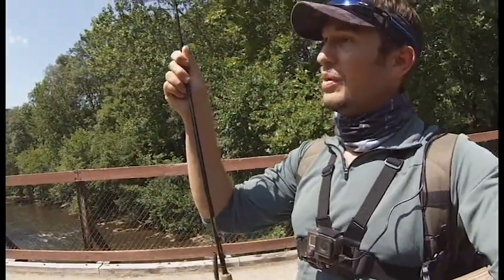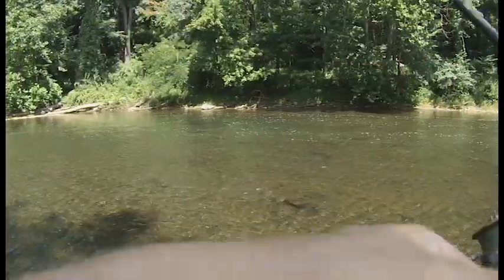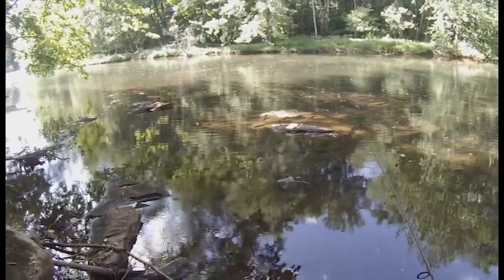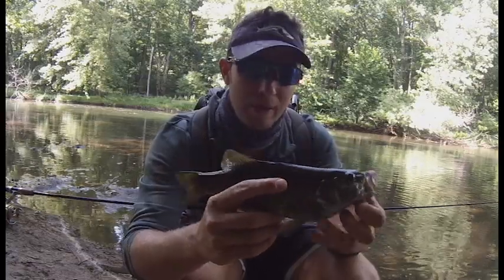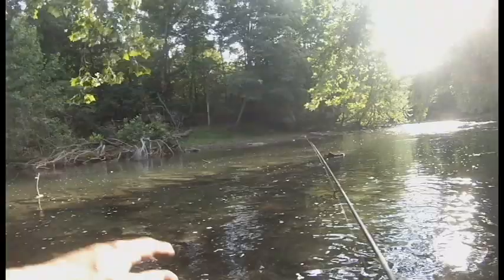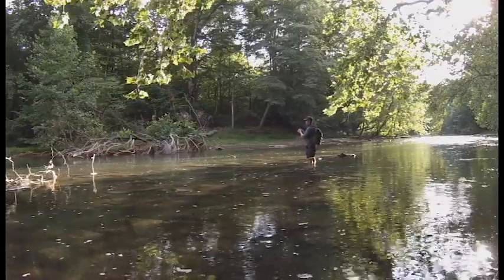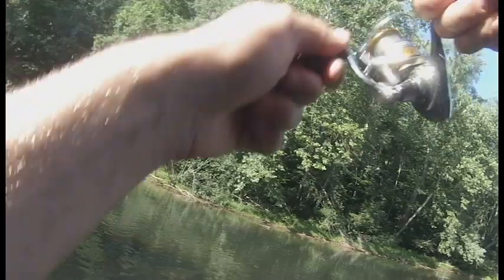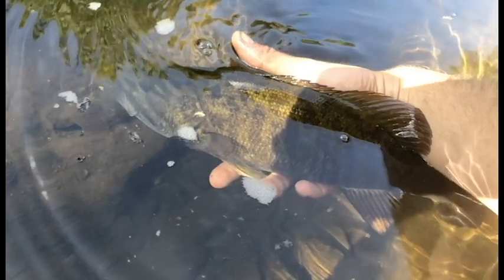The Slaw Vlog ep. 27: Slammin' Summertime Smallmouths on Small Streams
Without any fancy gear, locations, or tactics, Coleslaw shows the ropes and offers some seasonal tips on catching Appalachia's favorite fish... The smallmouth bass! You better believe he finds them, and some bigs, to boot!

Z-man TRD Worm